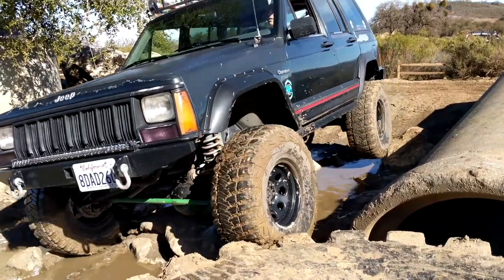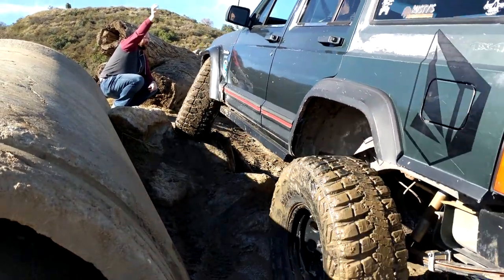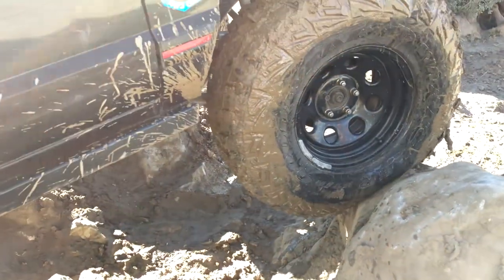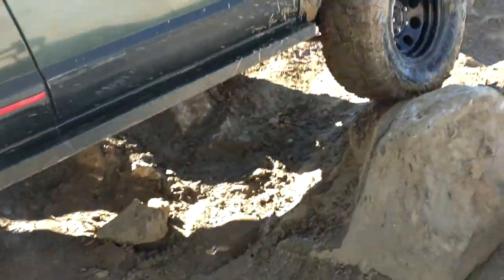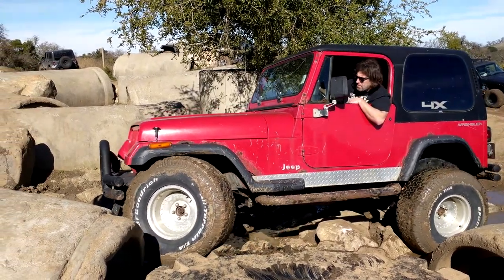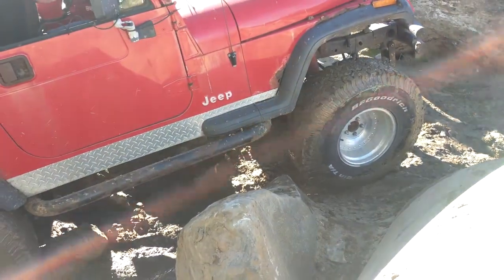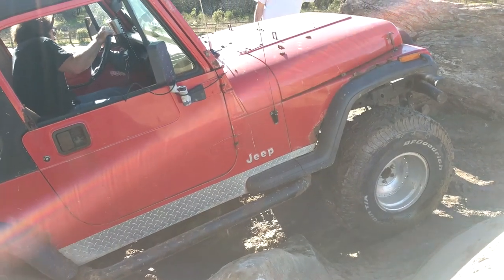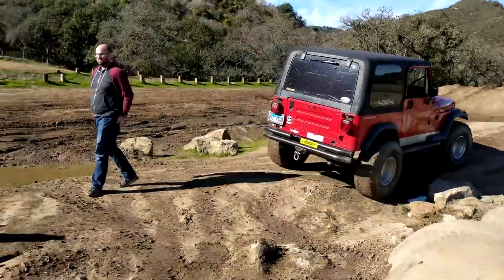Hollister playground pipe and tire obstacle